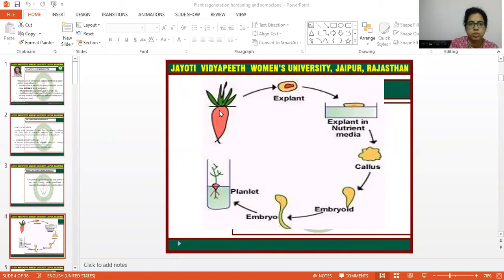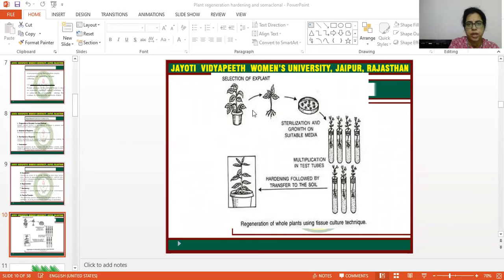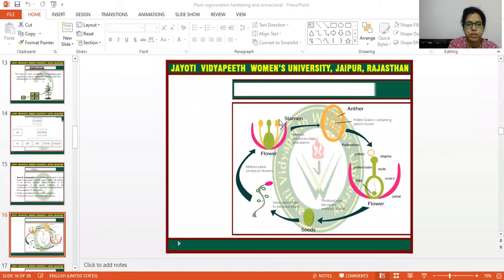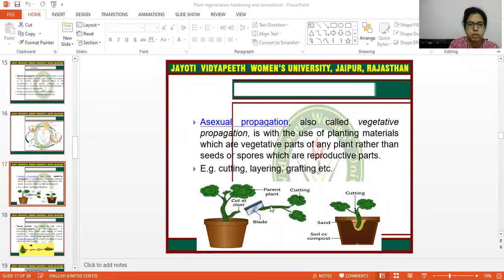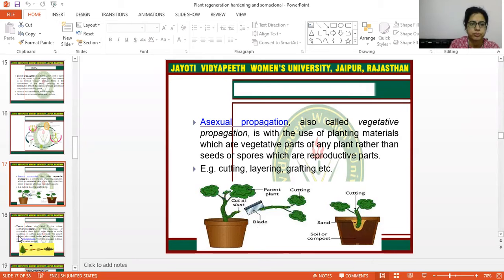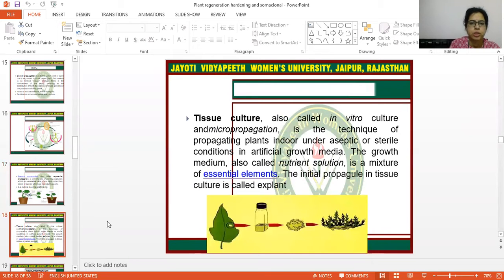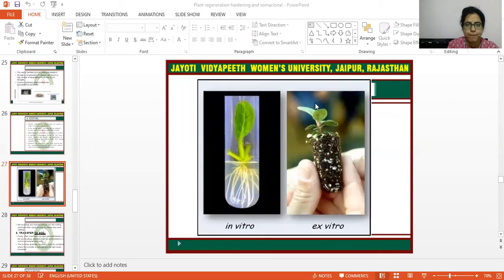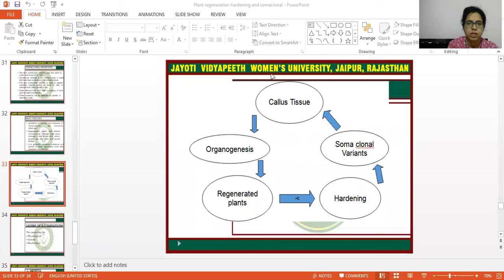Plant Regeneration and Somaclonal Variation